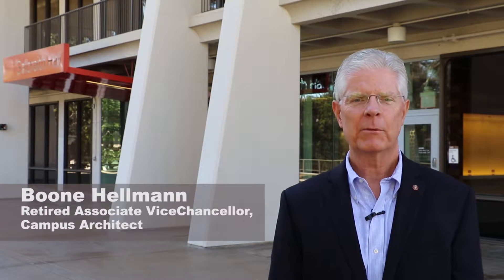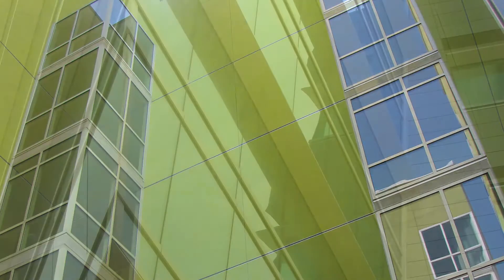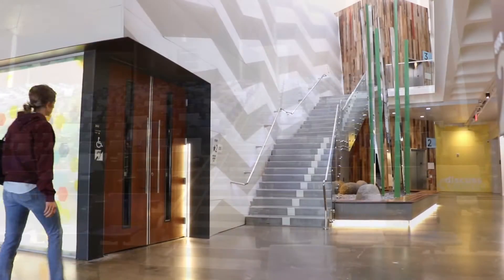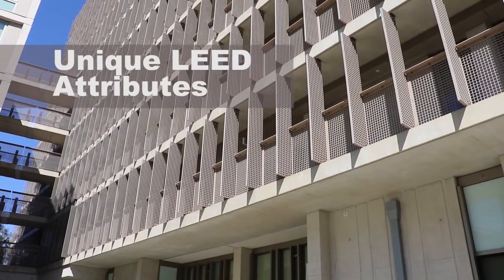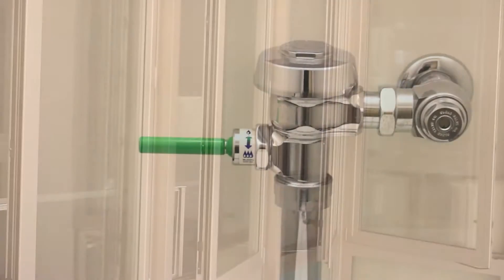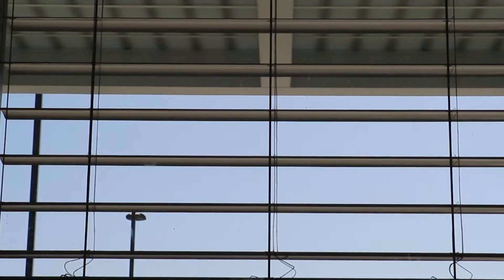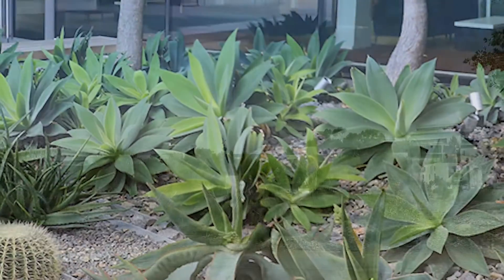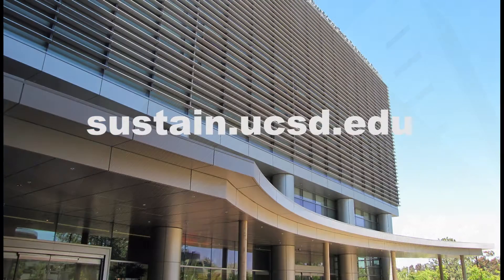UC San Diego LEED Green Building Tour